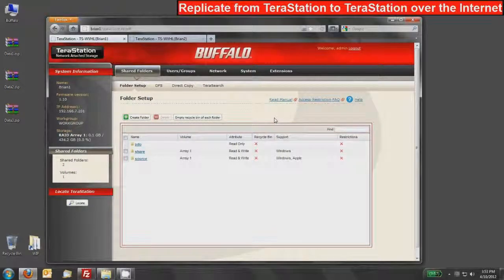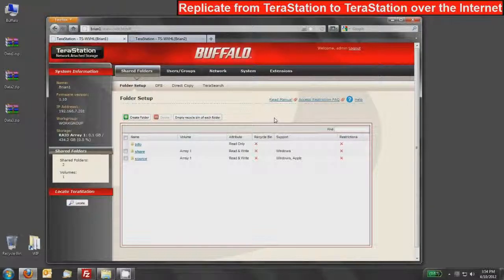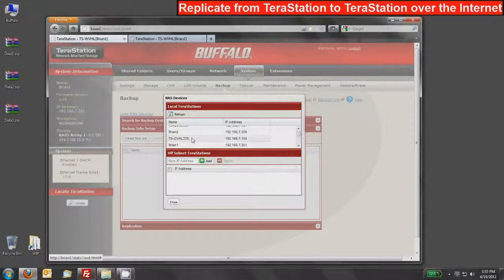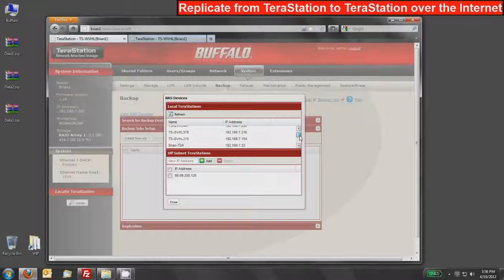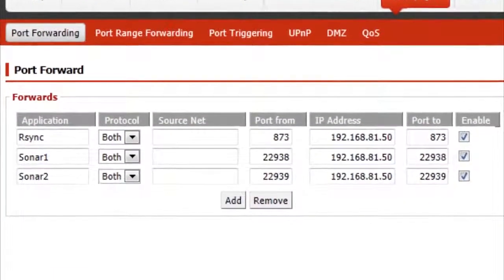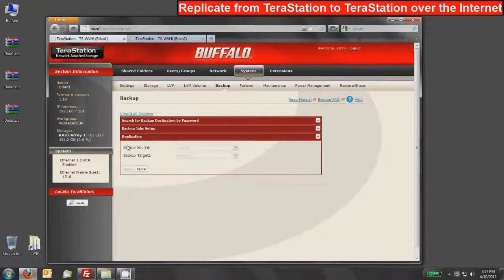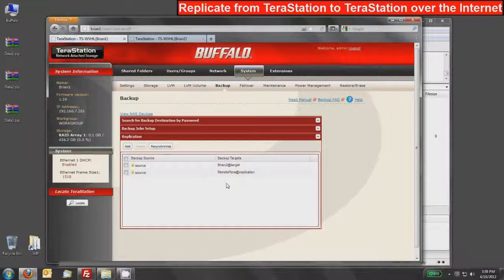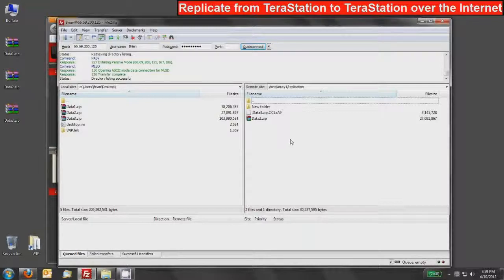Replication between two Buffalo TeraStation NAS Devices over the Internet Part 2